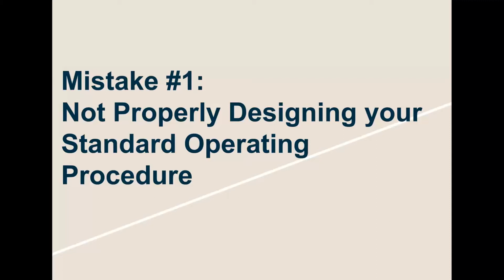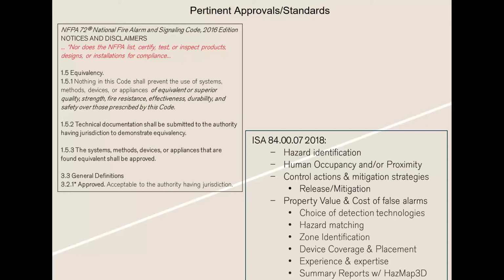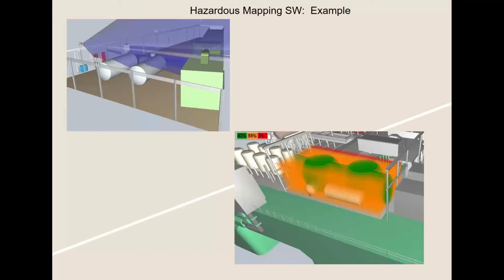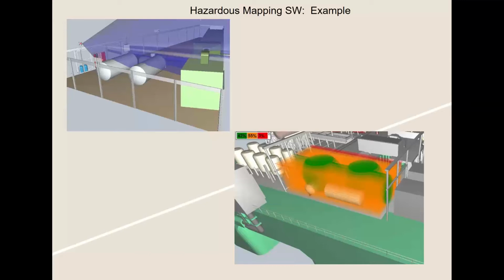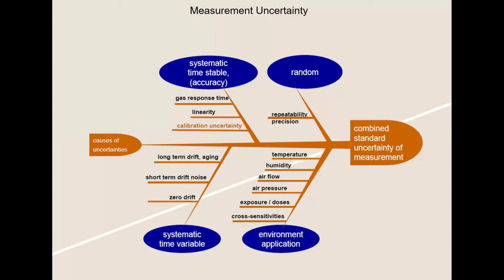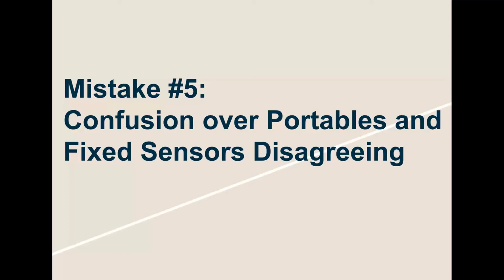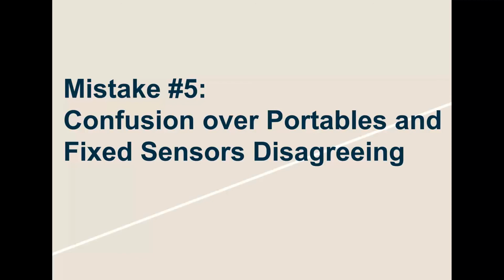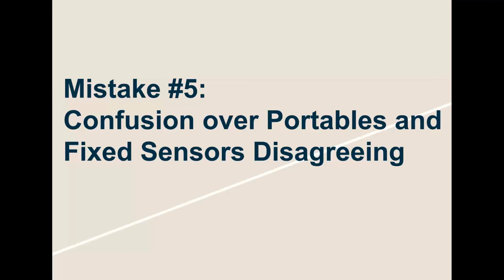Five Biggest Mistakes In Gas Detection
If your facility uses or produces gases during its regular processes, you have the risk for explosion (Ex), asphyxiation (Ox), or toxicity (Tox).  With 25 combined years of designing, installing, and upgrading gas leak detection systems, Steve Slavutsky and Shane Filer share the five biggest mistakes that they see on gas leak detection systems that make them cringe.  Come learn about the following:

- Knowing how to properly design a Standard Operating Procedure (SOP)
- Knowing when to transition from a basic designed system to a fully engineered-design system
- Ignoring critical items that can cause false alarms (such as cross-sensitive gases)
-  Understanding the necessary on-going maintenance to keep the system running optimally
- Disagreement between portable and fixed detection system, and knowing which one to believe